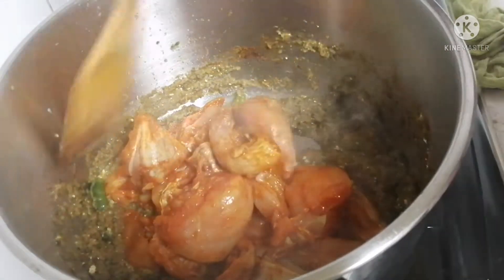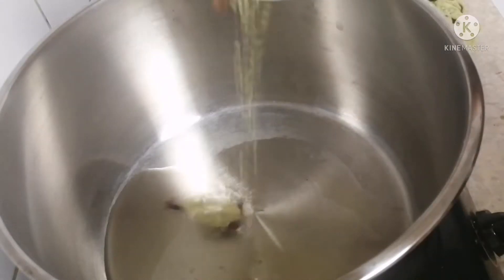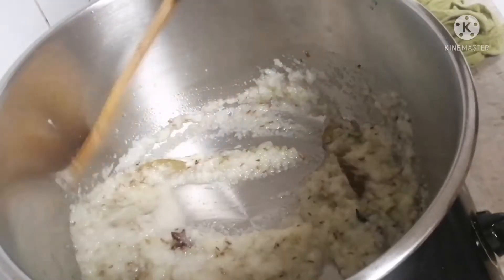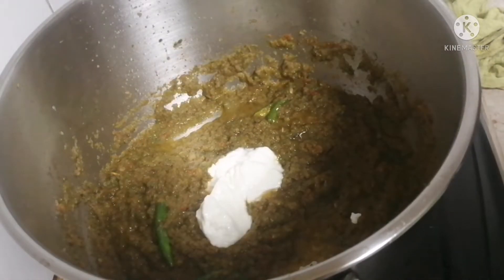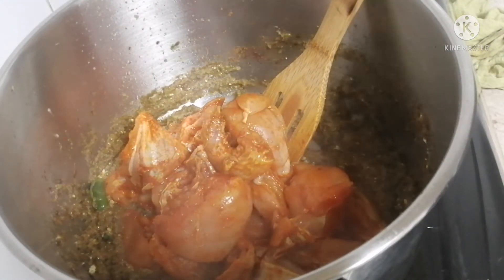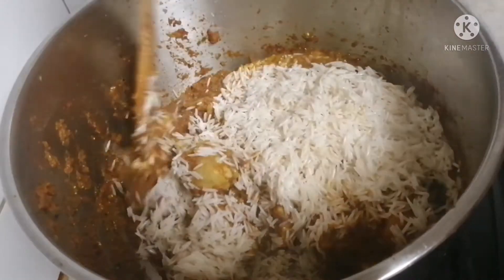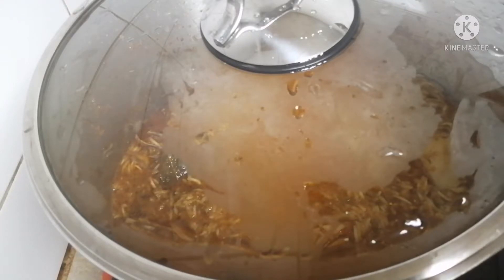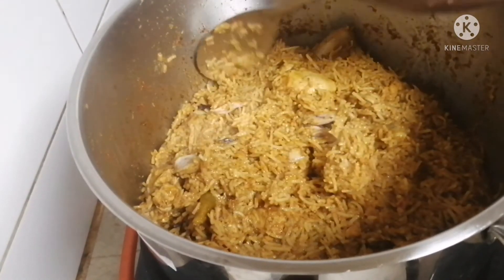How to make easy chicken biriyani in tamil/chicken dum biriyani /easy method /சிக்கன் பிரியாணி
How to make easy chicken🍗chicken biriyani 😋